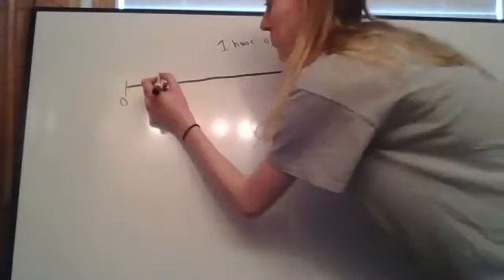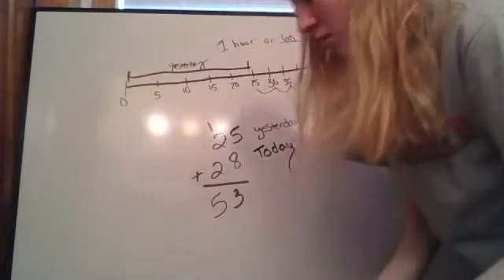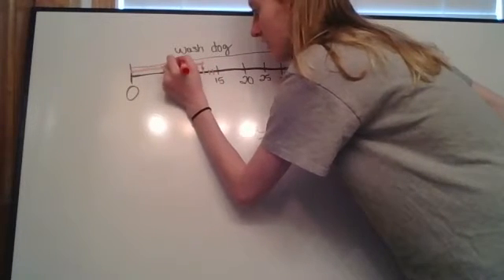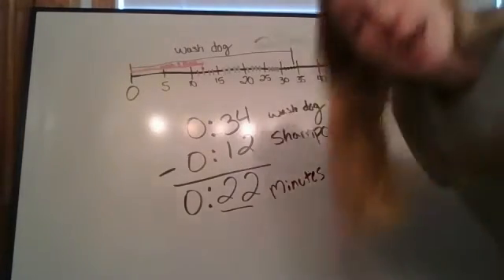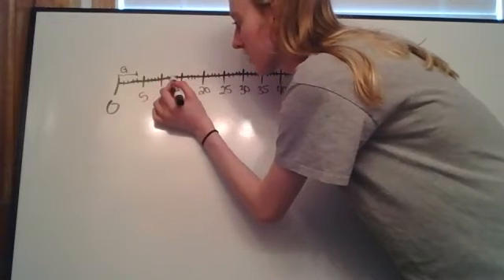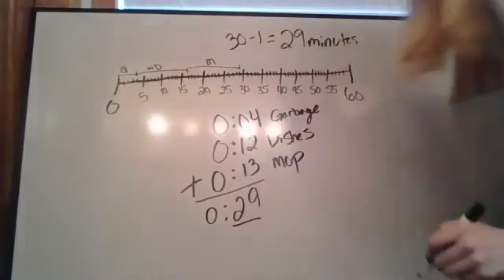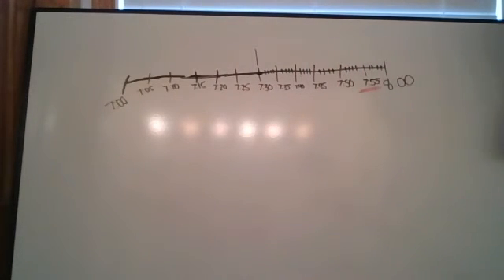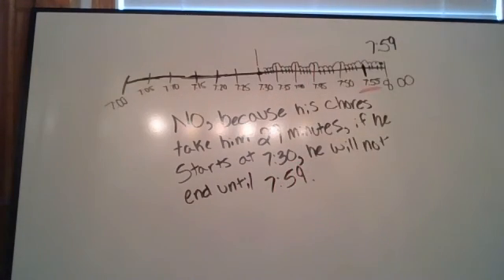Math Lesson Week 4